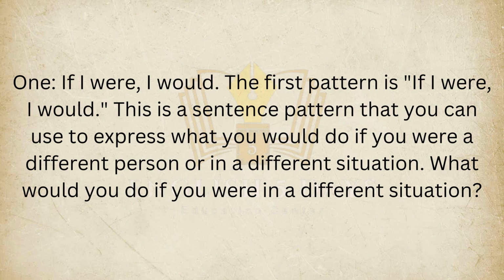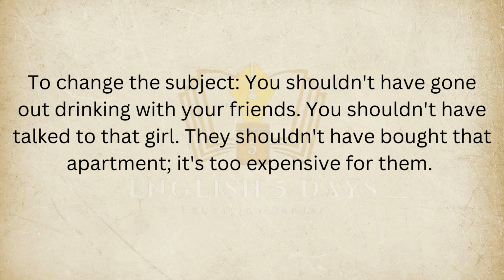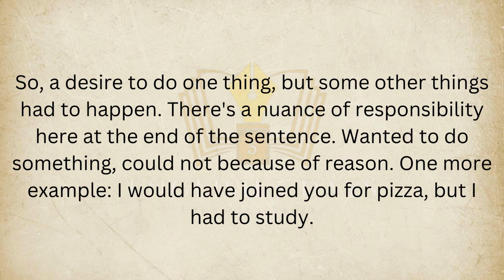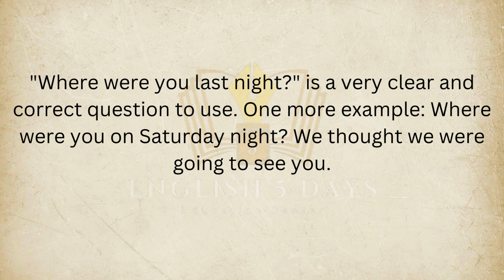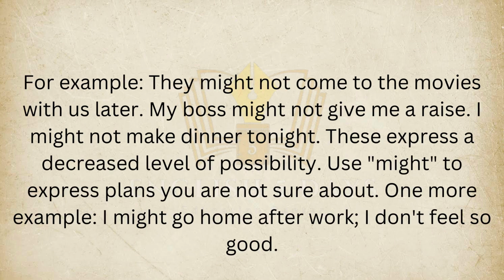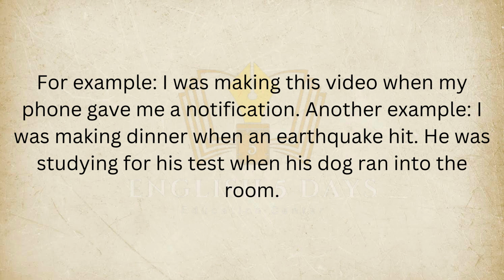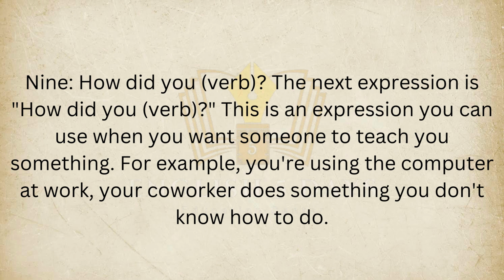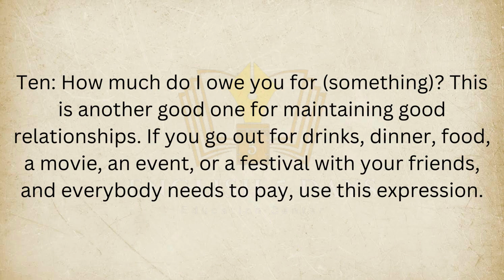Story to Learn English | Improve Your English Skills | Beginner Level | Graded Reader | Audiobook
"Welcome to the English 5 Days on YouTube! Dive into a treasure trove of captivating stories that will not only entertain you but also help you improve your English skills. Join us on this language-learning journey as we explore the power of storytelling to enhance your vocabulary, grammar, and comprehension. Let's embark on this exciting voyage together with English 5 Days - where stories and learning unite!"